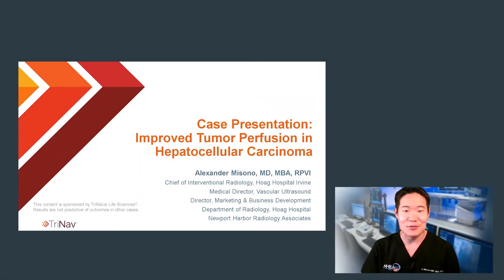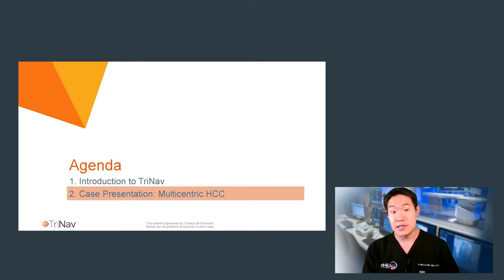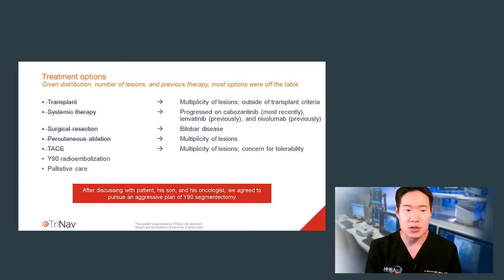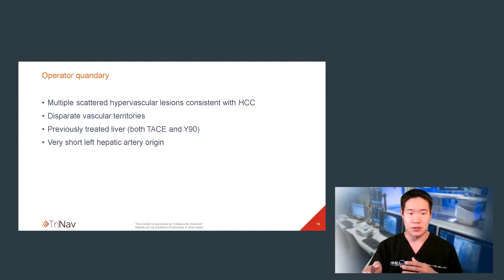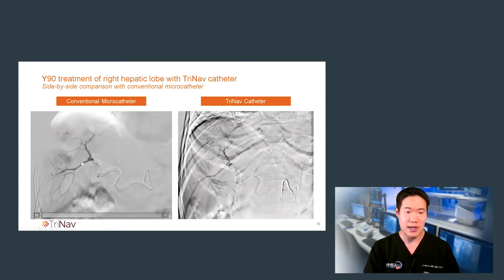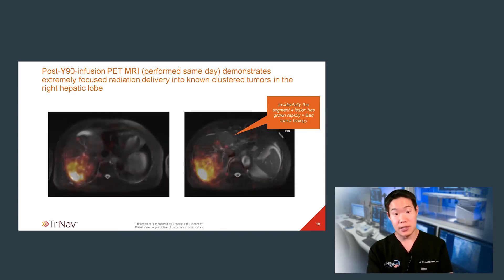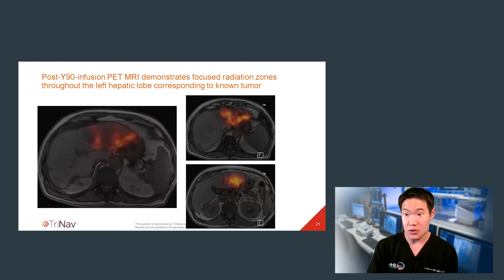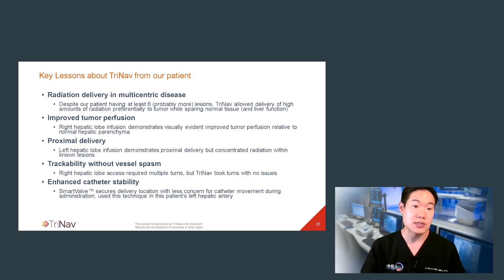Case Presentation: Improved Tumor Perfusion in Hepatocellular Carcinoma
Alexander Misono, MD, MBA, RPVI (Chief of Interventional Radiology, Hoag Hospital Irvine) presents the clinical case of a 70-year-old male with hepatocellular carcinoma who underwent Y90 radioembolization segmentectomy using the TriNav® Infusion System. Same-day post-Y90 PET MRI imaging shows extremely focussed radiation delivery to the target tumors. PET MRI imaging collected at the 3-month follow-up visit shows no residual viable tumor to the treated area. This case demonstrates how TriNav can be used to deliver Y90 predictively and effectively to multicentric disease.

TriNav Description
The TriNav Infusion System is a 0.021-inch lumen microcatheter with SmartValve™ self-expanding tip. SmartValve supports pressure generation, which enables delivery of therapeutic agents to selected sites in the peripheral vascular system. 1,3-5

Intended Use
The TriNav Infusion System is intended for use in angiographic procedures. It delivers radiopaque media and therapeutic agents to selected sites in the peripheral vascular system.2
Contraindications
TriNav is not intended for use in the vasculature of the central nervous system (including the neurovasculature) or central circulatory system (including the coronary vasculature).2

Rx Only. For the safe and proper use of the TriNav device, refer to the Instructions for Use.

1. Titano JJ, et al. Cardiovasc Intervent Radiol. 2019;42:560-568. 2. TriSalus™ TriNav™ Infusion System, Instructions for Use. 3. Kim AY, et al. PLoS One. 2017;12(9):e0183861. DOI: 10.1371/journal.pone.0183861. 4. Pasciak AS, et al. J Vasc Interv Radiol. 2015;26:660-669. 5. Durham E, Jaroch D, Hunter K. Poster presented at: World Conference on Interventional Oncology (WCIO); May 6-9, 2015; New York, NY.